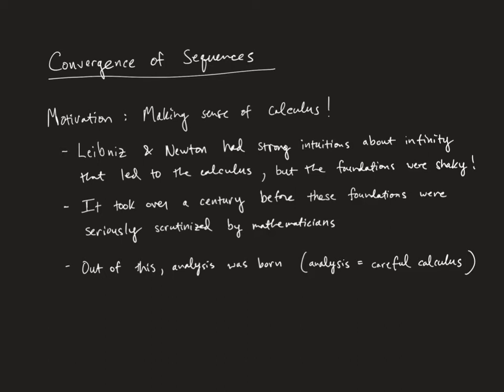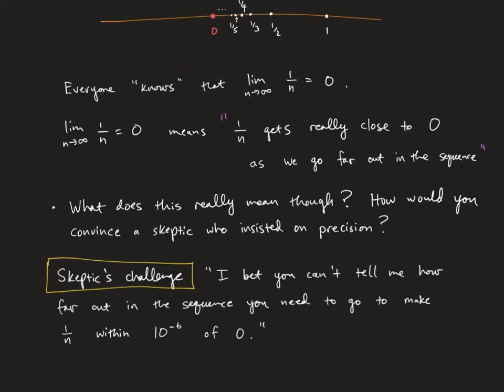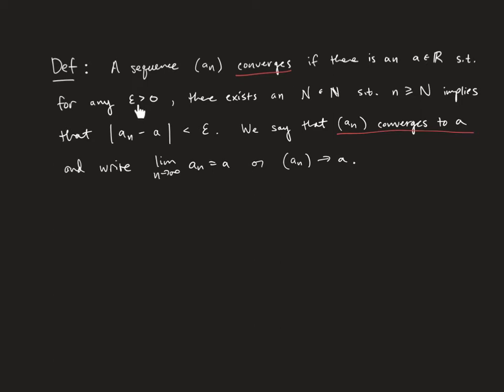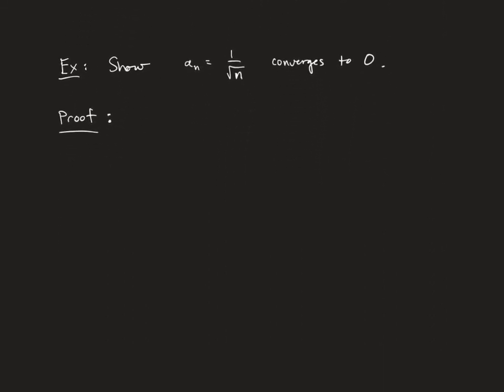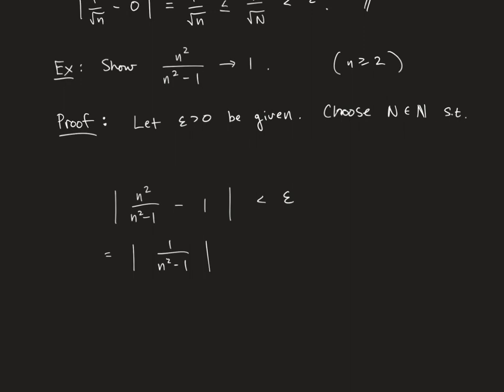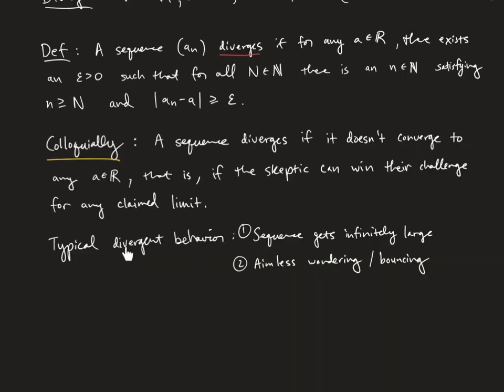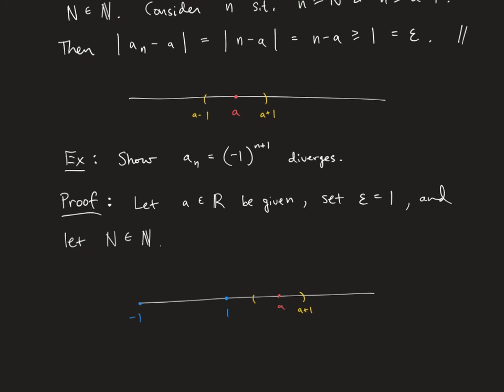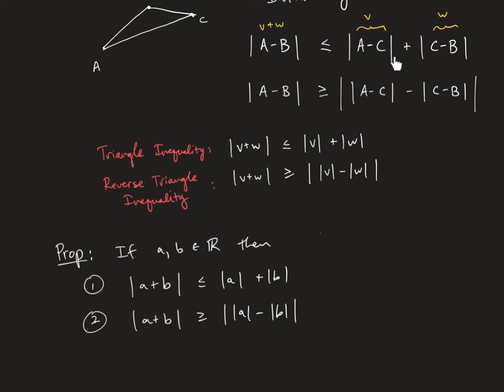Lecture 5, Real Analysis, Week of 2/1-2/5 - Convergence of Sequences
We discuss sequences, and their convergence and divergence. Brief introduction to the triangle inequality at the end.